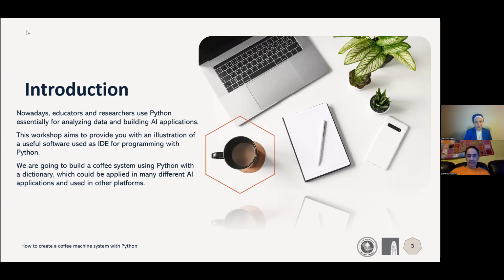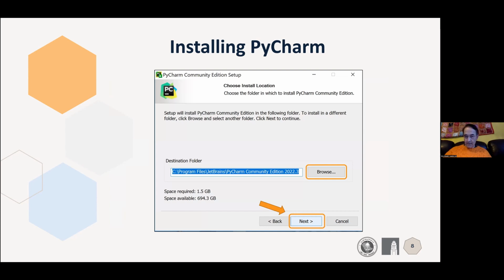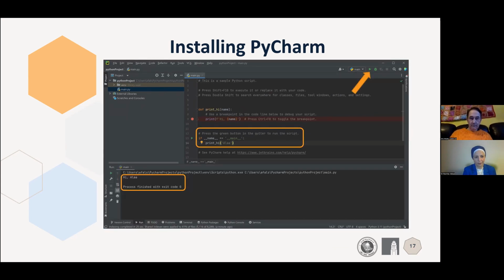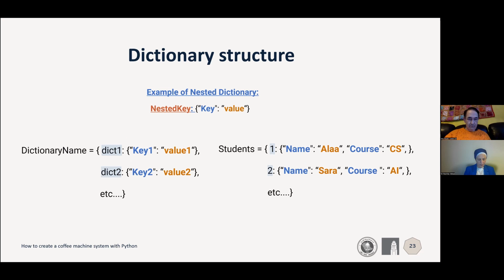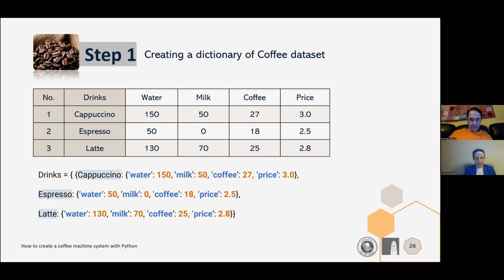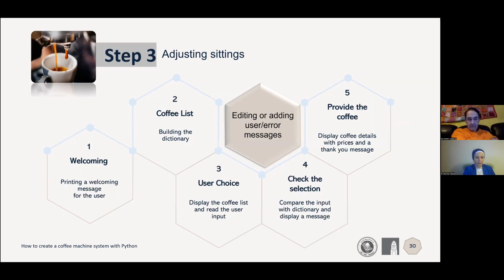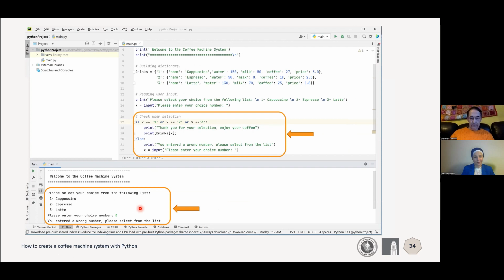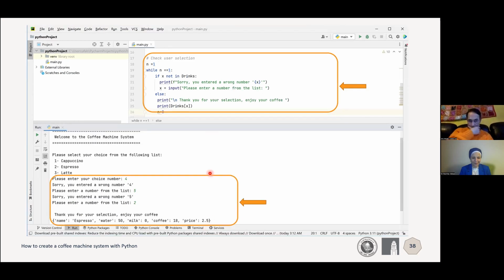Alaa Alsaqer - How to create a coffee machine system with Python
This is a presentation by Alaa Alsaqer (University of Leeds) on How to create a coffee machine system with Python.

This presentation is one of many talks during AI4EduRes'2023 Workshop.